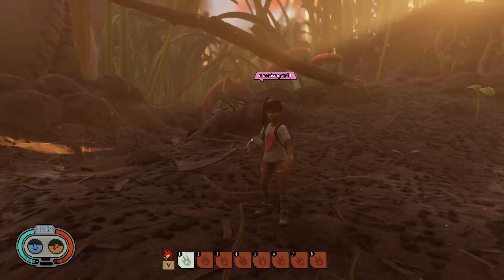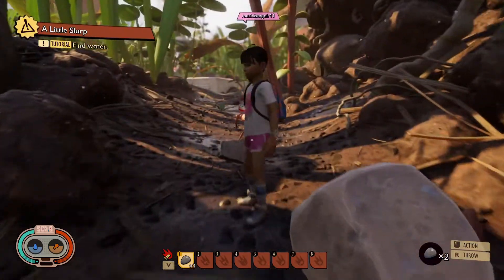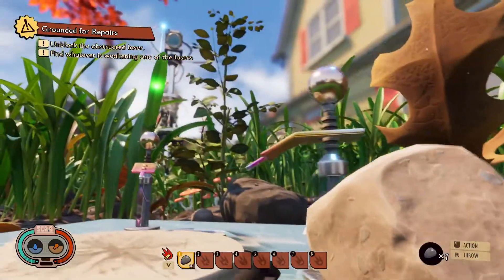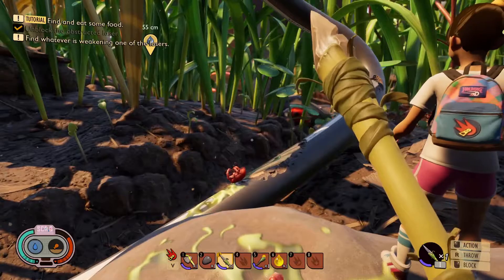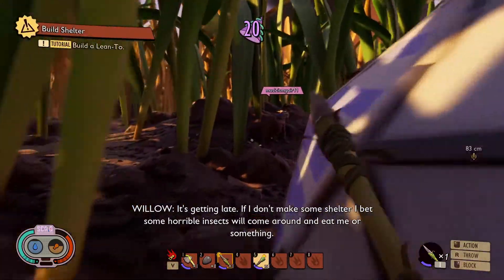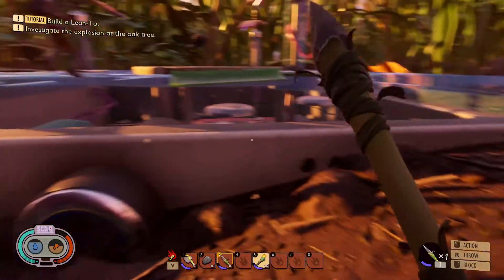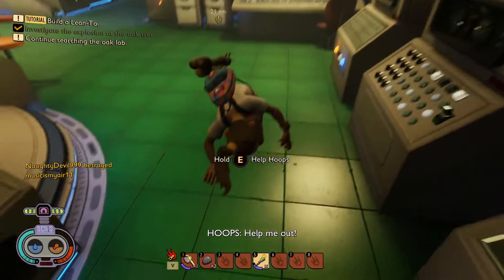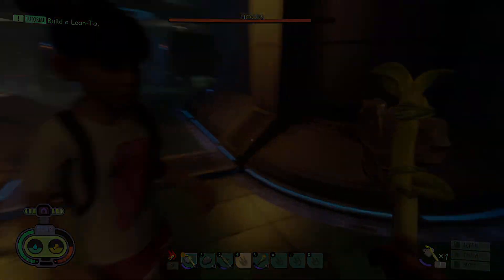I BETRAYED HER || Grounded (Co-op)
I really didn't mean to 😄